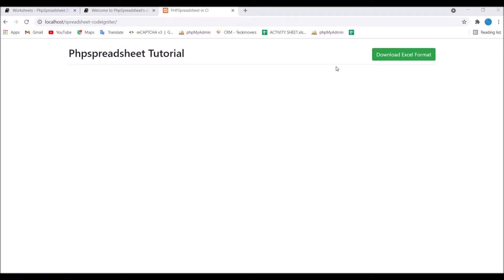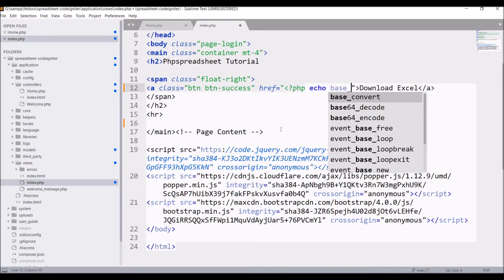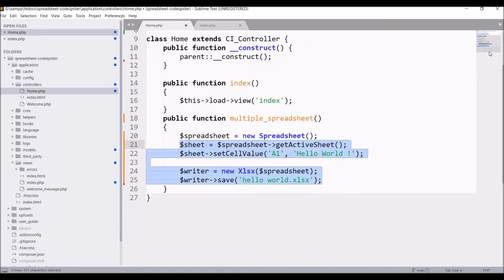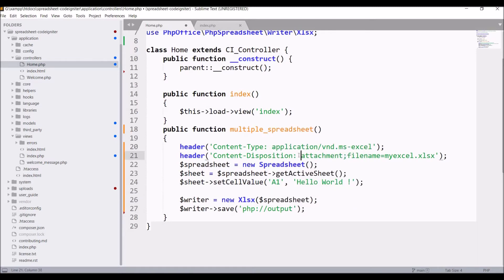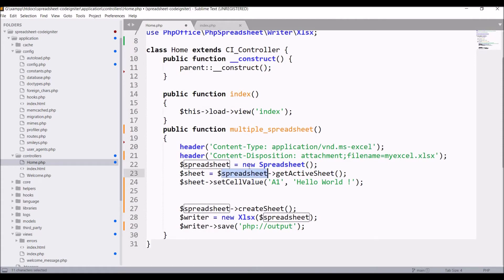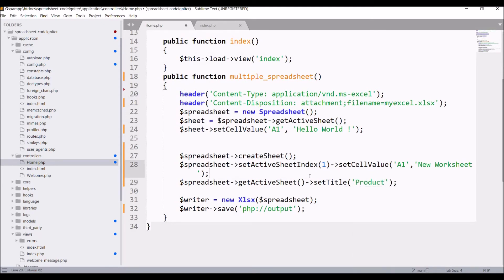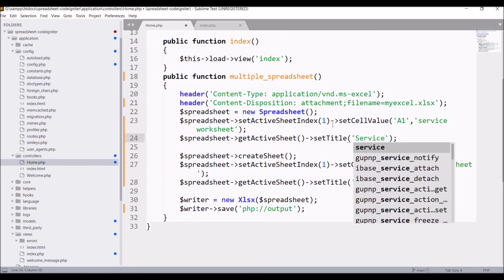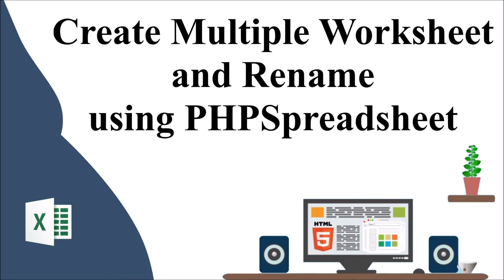Multiple Excel Worksheet using PHPSpreadsheet in Codeigniter | Rename Worksheet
In this video, you will be able to create multiple worksheet with different names using phpspreadsheet in codeigniter.

You can rename your excel worksheet using setTitle to active sheet.

setActiveSheetIndex - for setting the sheet to be active
then in this sheet you can write your data.

if you want to other sheet, then again setActiveSheetIndex

In controller ,
firstly include vendor/autoload.php file
after that use
use PhpOffice\PhpSpreadsheet\Spreadsheet;
use PhpOffice\PhpSpreadsheet\Writer\Xlsx;

Spreadsheet - for creating a worksheet in excel
xlsx -for creating excel file

we will be passing worksheet (spreadsheet) to xlsx - this will create a excel file that contain a worksheet.
$spreadsheet = new Spreadsheet();
$sheet = $spreadsheet-getActiveSheet();
$sheet- setCellValue('A1', 'Hello World !');

$writer = new Xlsx($spreadsheet);
$writer- save('hello world.xlsx');

For download of excel file, you have to add headers
header('Content-Type: application/vnd.ms-excel');
header('Content-Disposition: attachment;filename="hello_world.xlsx"');

save will save that in a particular folder
For download you need to pass php://output to download in excel
$writer- save("php://output");